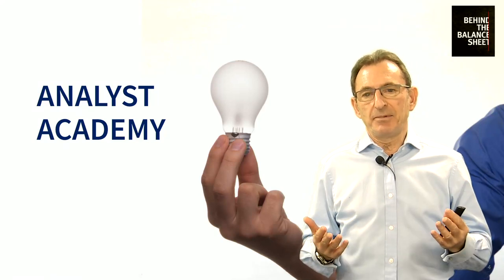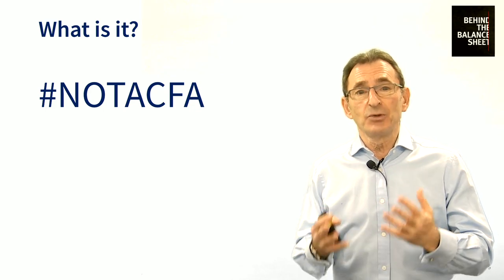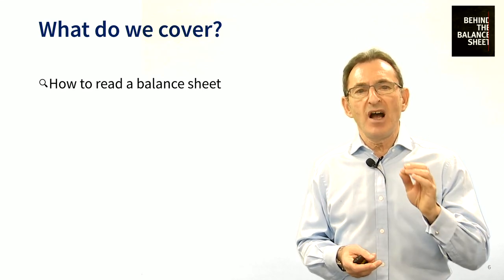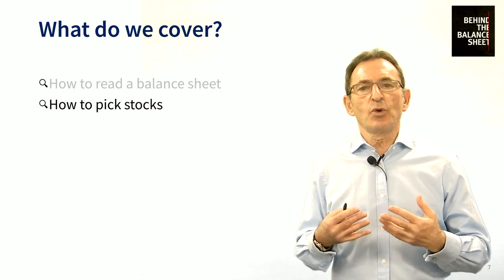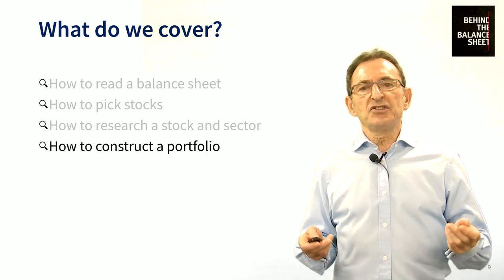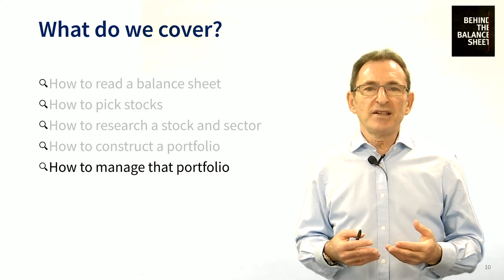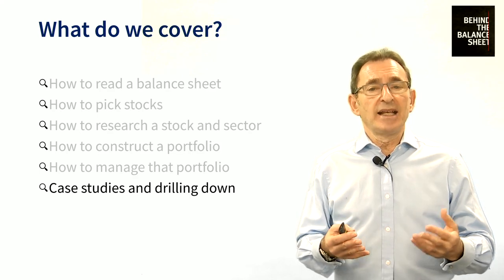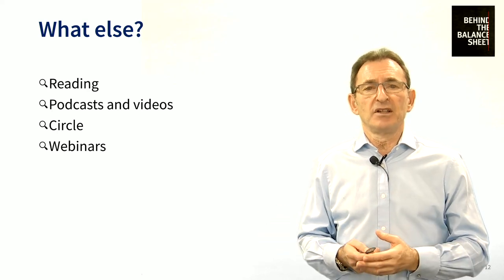Behind the Balance Sheet: Analyst Academy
Analyst Academy is a 12 month programme which teaches investors all the skills needed to be a professional equity analyst or portfolio manager